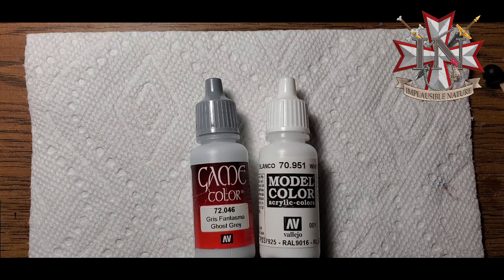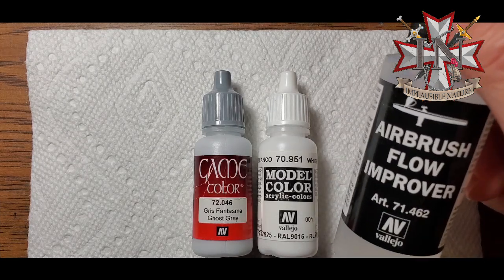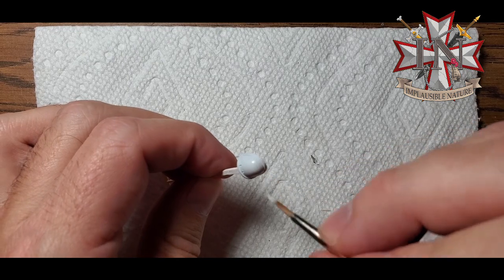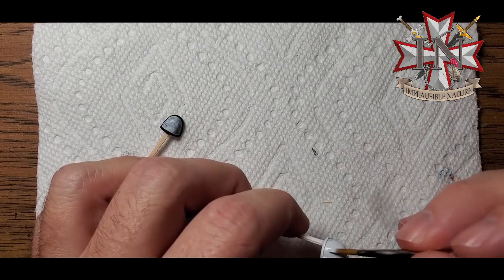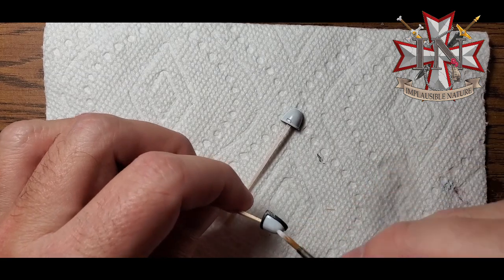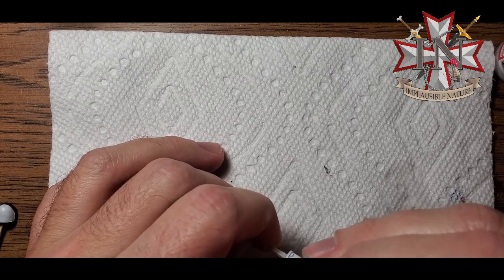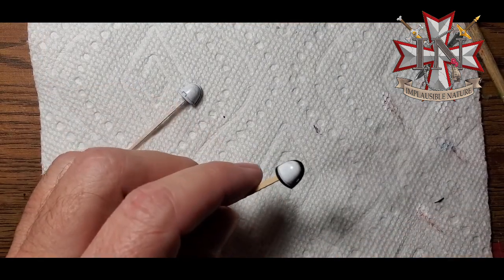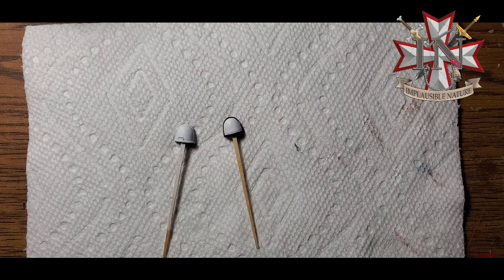Hobby Corner - Painting Smooth white for Black Templars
Hey guys this is the first of hopefully many hobby videos centered around Black Templars and Warhammer 40K in general! Today we are talking about painting white. I've seen a lot of people say that getting a smooth white with a brush is too hard and instead go for a more weathered look instead of a bright white(nothing wrong with that of course!). So I'll show you how to get a smooth white without a ton of effort. Let me know what you think!